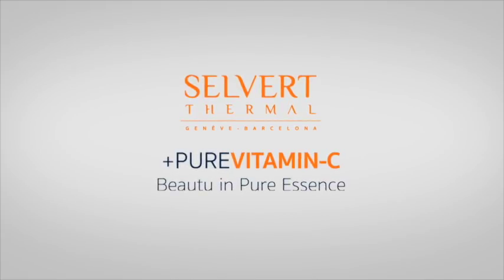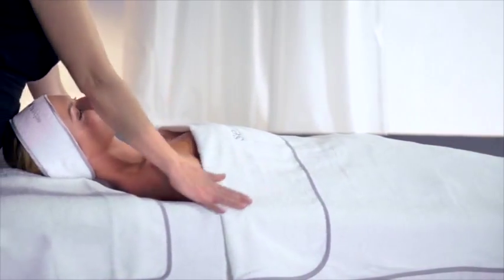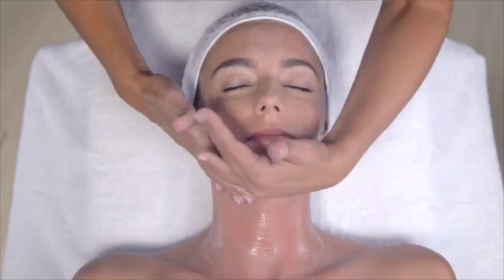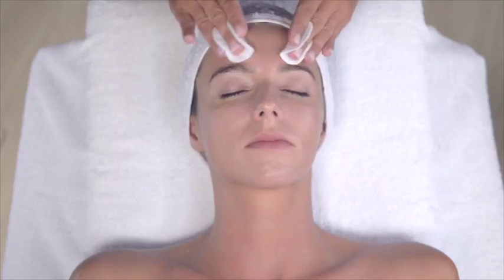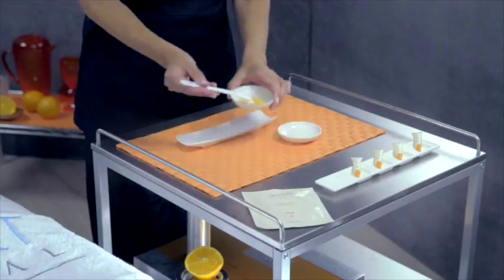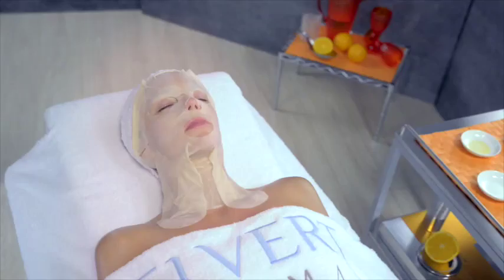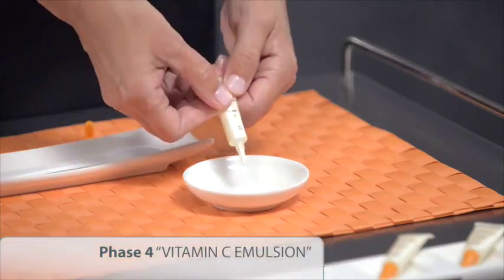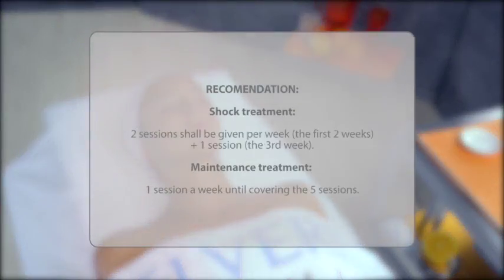Professional Facial Treatment of SELVERT THERMAl + Pure Vitamin C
Effective anti-aging treatment that helps repair past damage and protects the skin from the face of free radicals. Its cabin application is ideal for all seasons of the year to fight premature cutaneous ageing thanks to the wide benefits of one of its main assets, pure vitamin C or ascorbic acid.